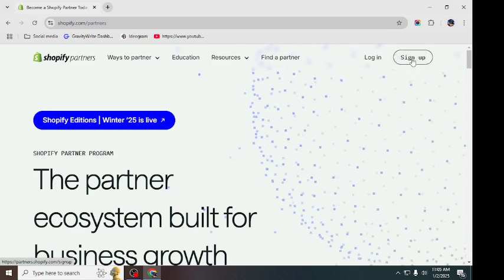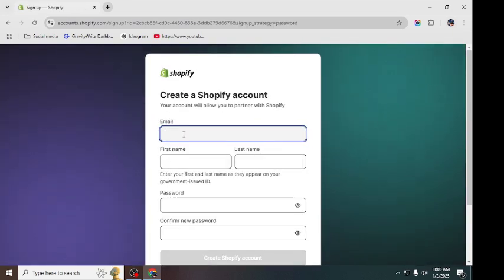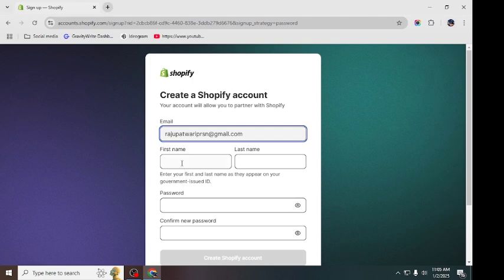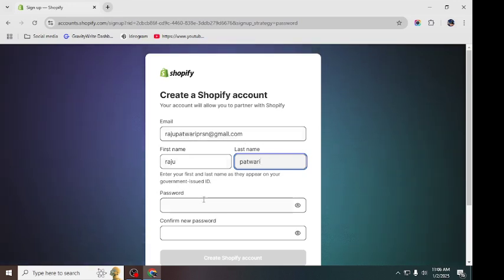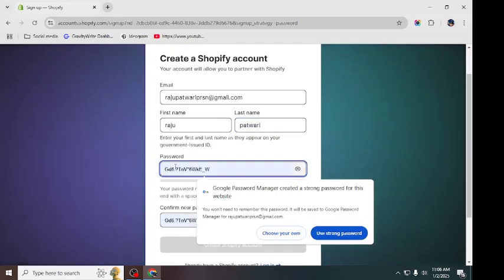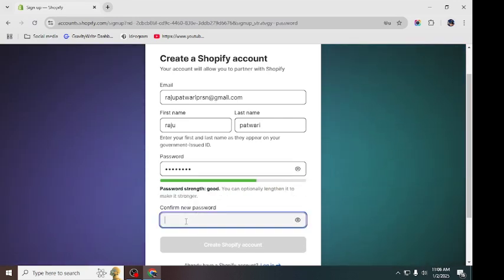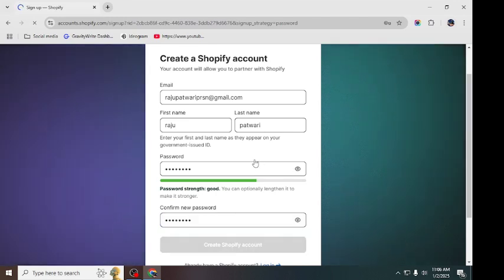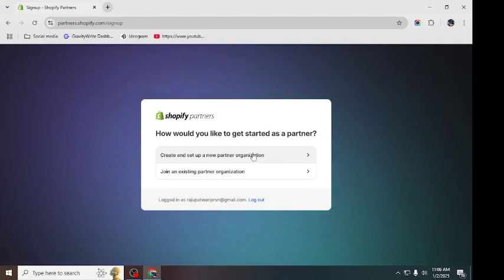How to create shopify partner account for beginner?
create shopify partner account with me.